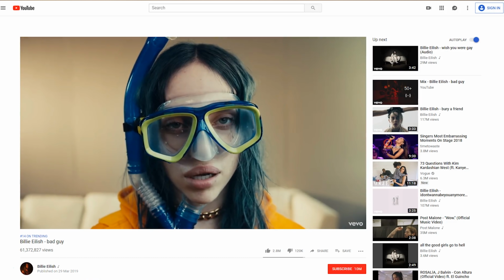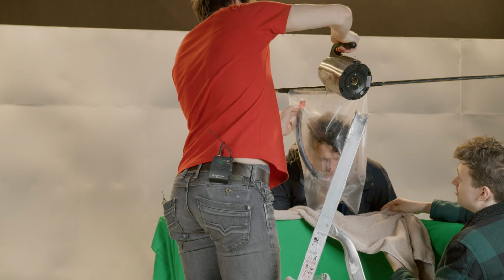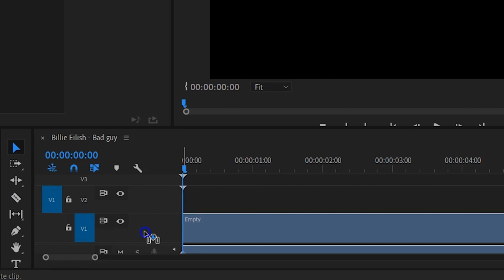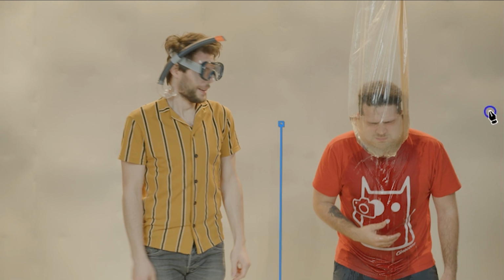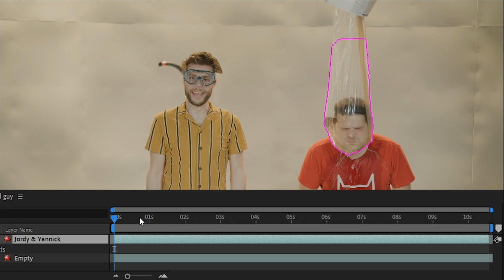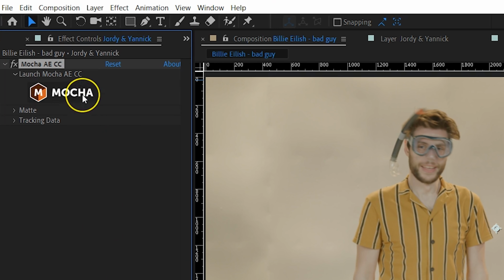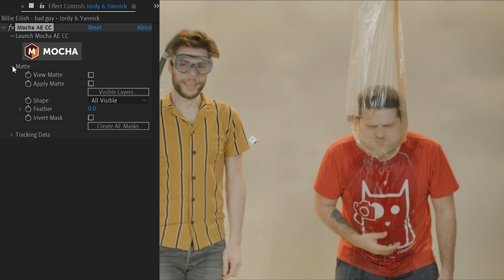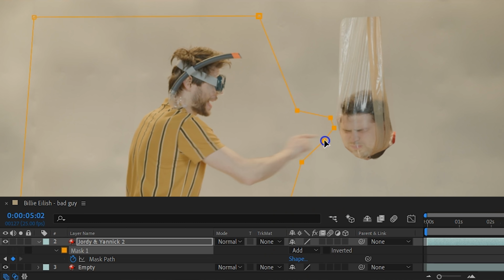Billie Eilish - Bad Guy 'HEAD in WATERBAG Effect' (Adobe Tutorial)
🎬 Master Filmmaking, Video Editing, & VFX in One Bundle! - Place your head in a floating waterbag like the music video 'Bad Guy' by Billie Eilish. Learn how to track masks and rotoscope using Adobe Premiere Pro and Adobe After Effects in this tutorial video.